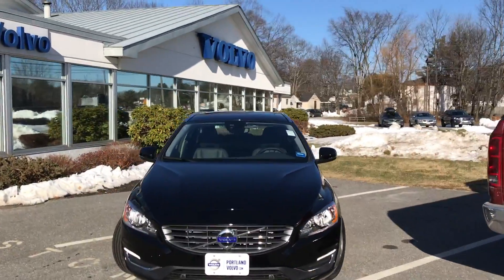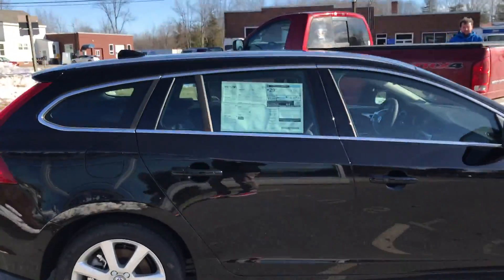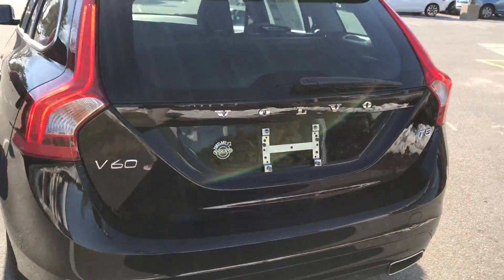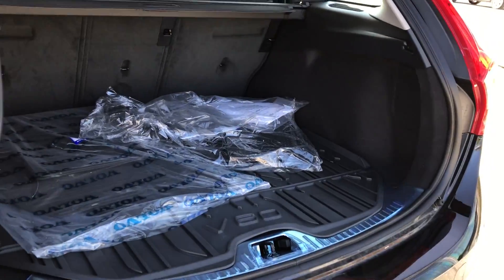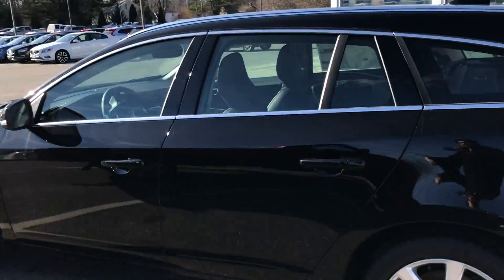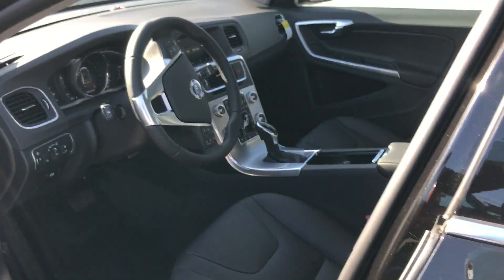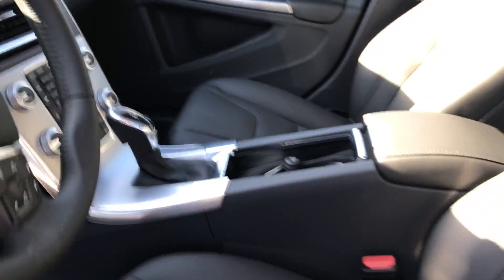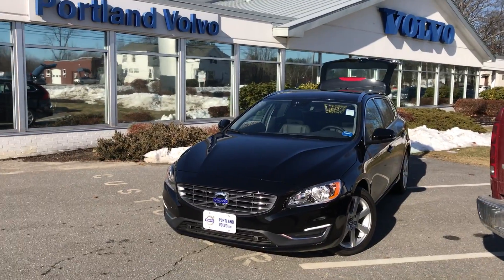17060 - 2017 Volvo V60 from Portland Volvo